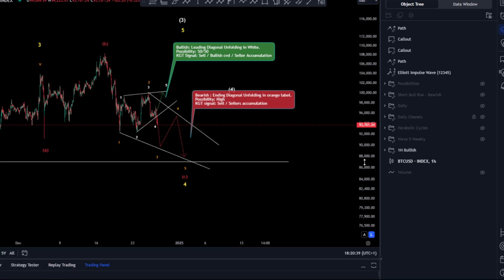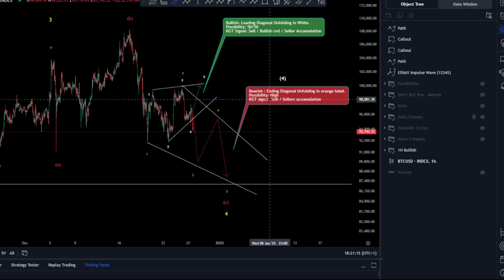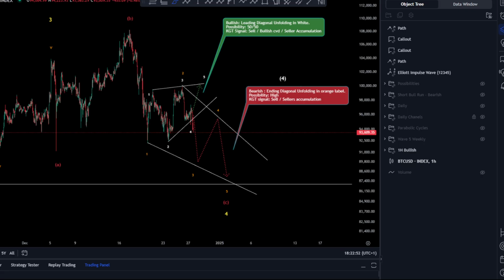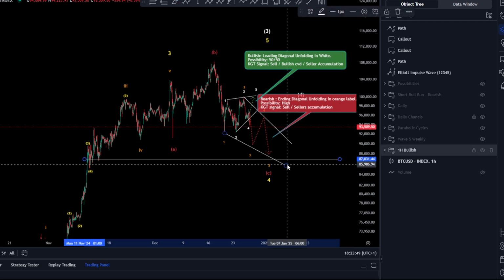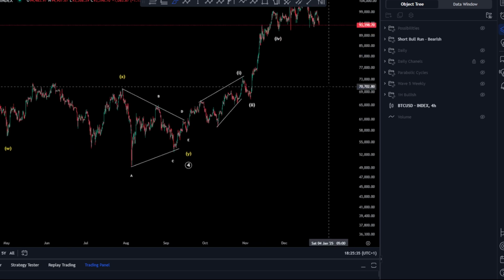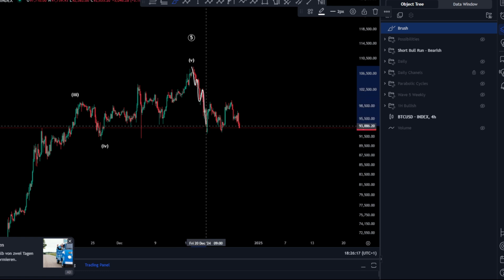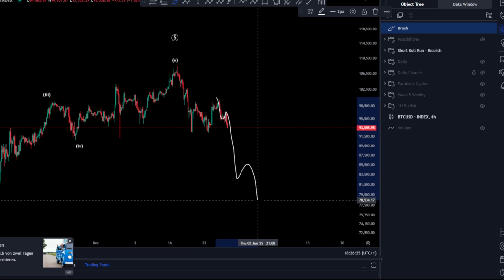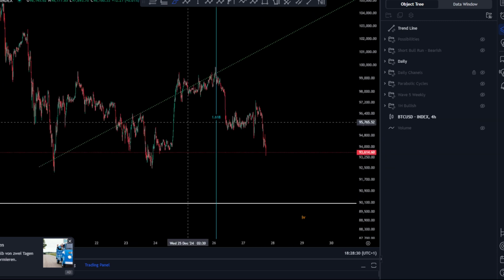Bitcoin (BTC): Lower Prices as Predicted | Key Levels to Watch | Elliott Wave Analysis & Targets